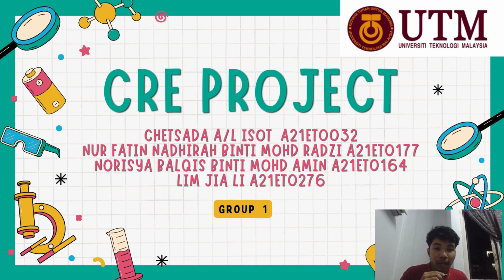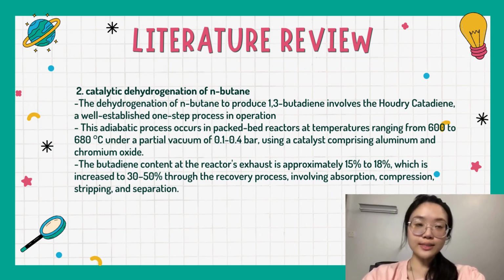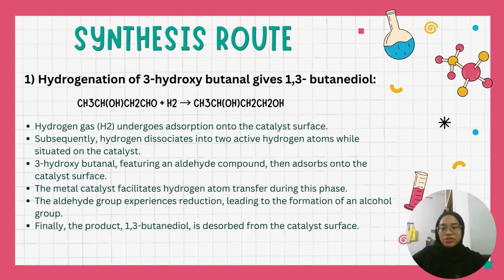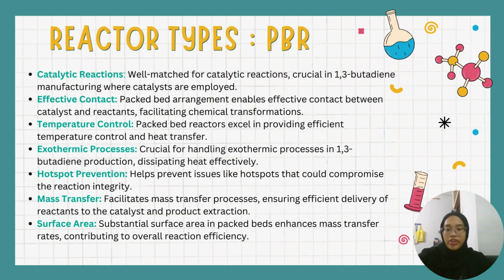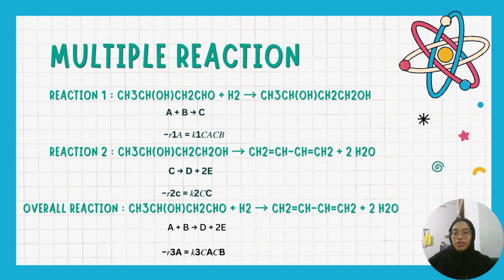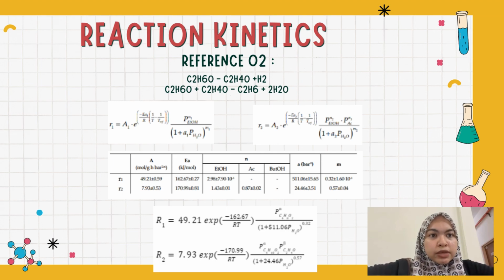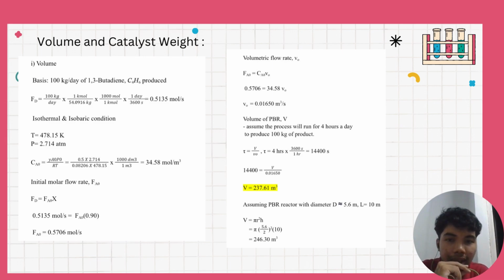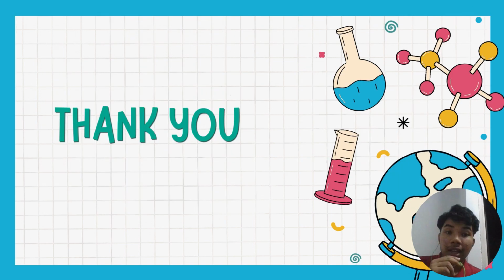group_01_sect_01_1,3-butadiene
CRE PROJECT